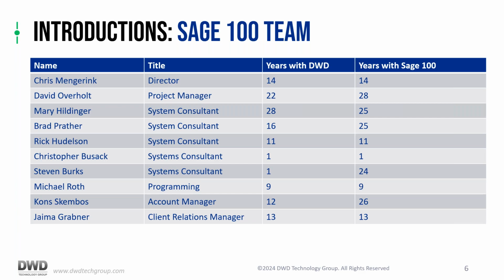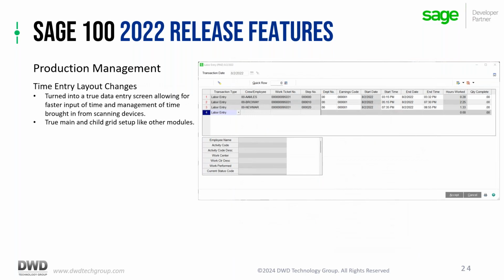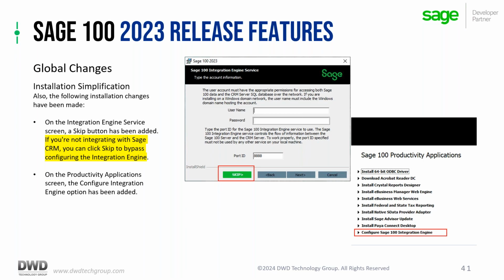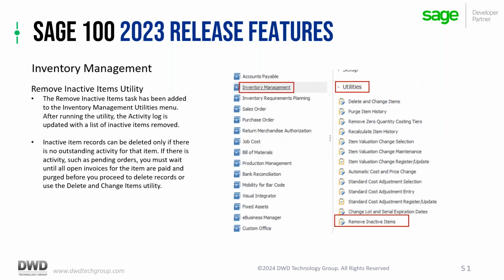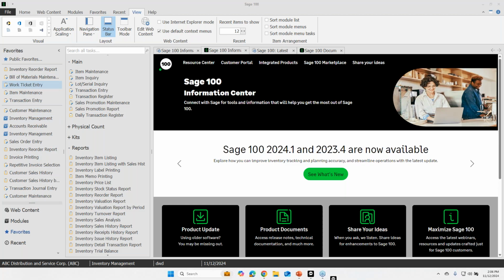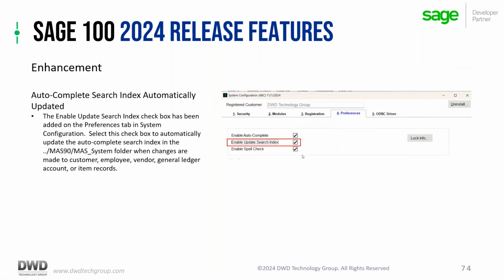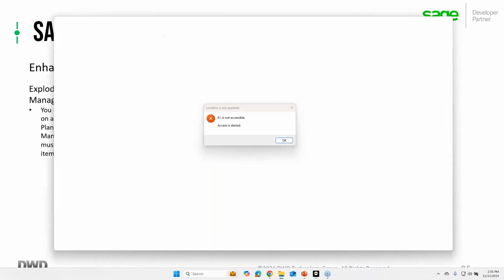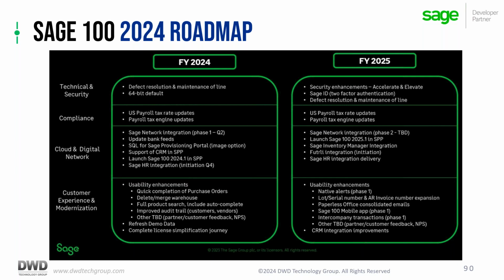Sage 100 Top Features in Sage 100 2024, 2023 & 2022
Are you thinking about upgrading your Sage 100 system to the latest version, or are you trying to achieve greater efficiencies with Sage 100?  In this webcast we’ll show you the most popular new features in the last three releases of Sage 100.

Top New Features in Sage 100 2024, 2023 & 2022

Sage continues to invest significant resources into new features and functionality in Sage 100.  We’ll review the top enhancements that have been added to the product over the past three versions.

Sage 100 2024 – we’ll cover a few of the most popular usability enhancements, improved audit tracking & reporting features, inventory management improvements, and sales and purchasing enhancements.  Sage has included over 20 new or enhanced features in version 2024.

Sage 100 2023 – we’ll review some of the desktop updates that we’re added in version 2023 as well as masked data for better security, inventory management enhancements, and a review of enhancements in Product Management and Inventory Requirements Planning.

Sage 100 2022 – we’ll go over new time-saving changes to Sage 100’s core functionality, enhancements to visual process flows, product management changes, and more.